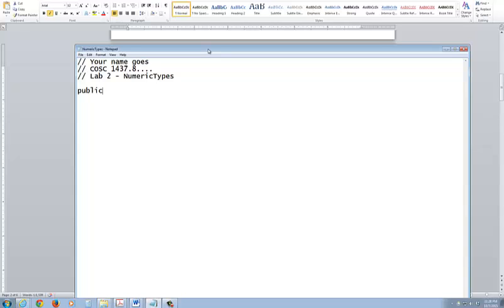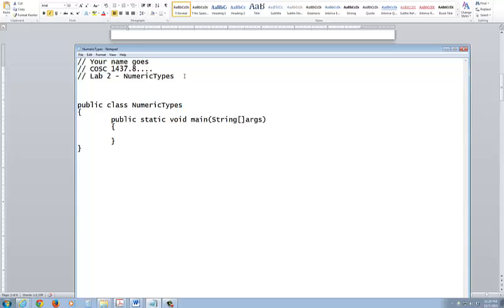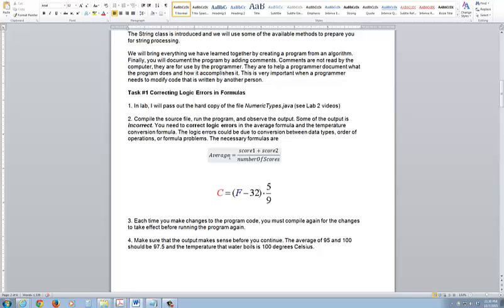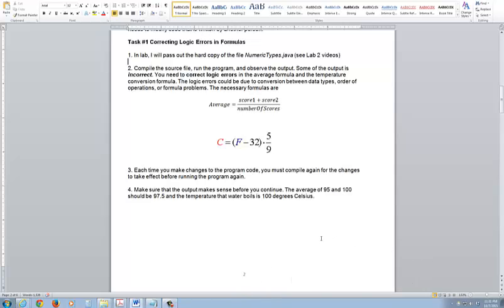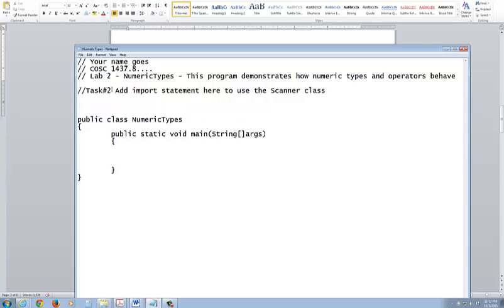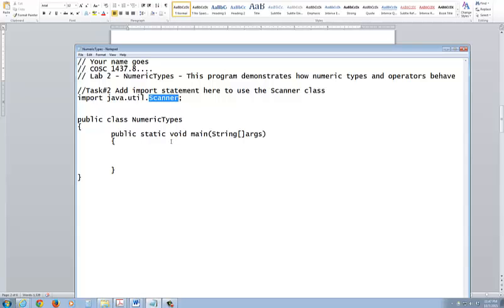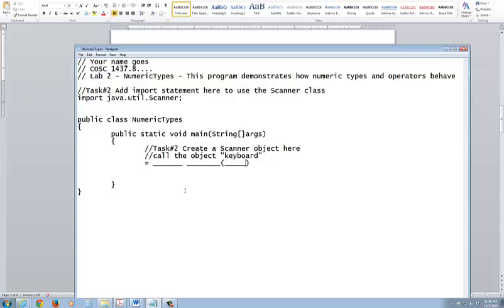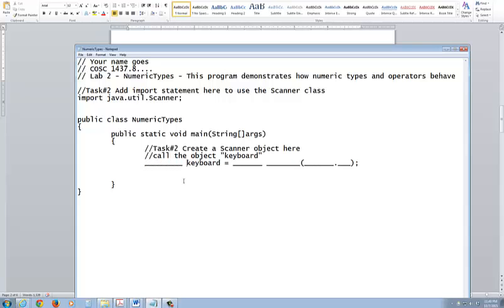Lab 2 part B